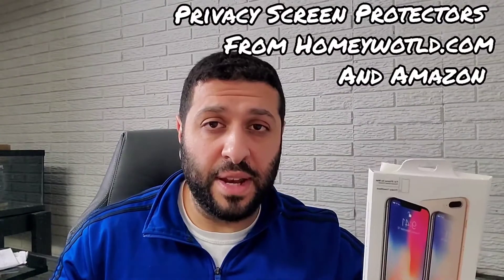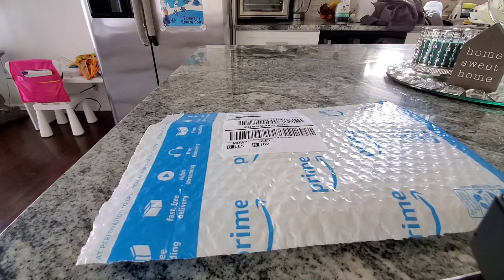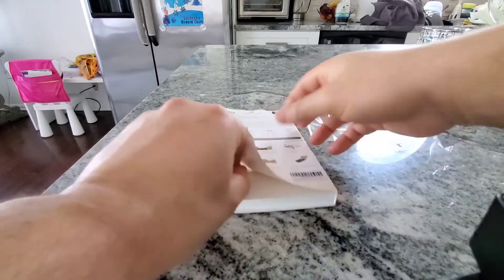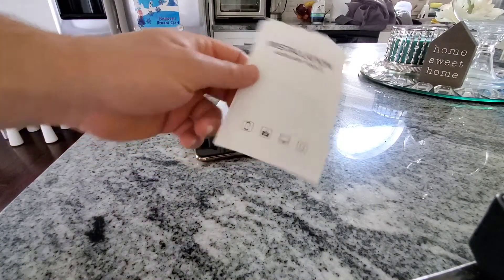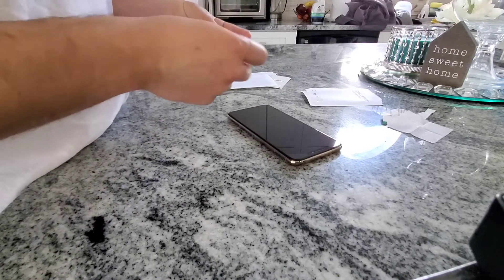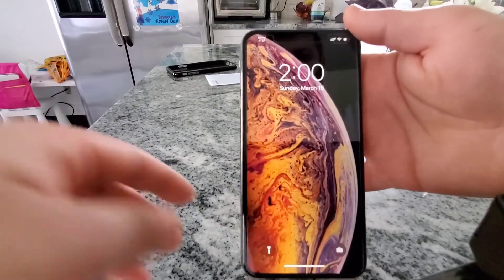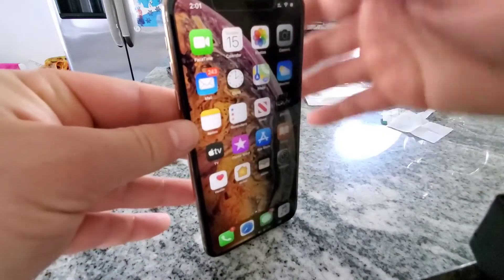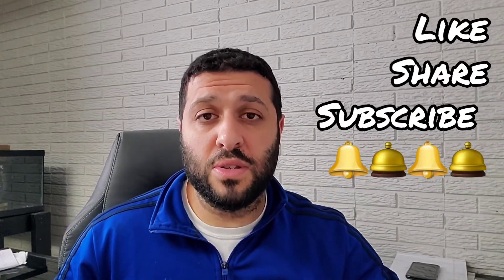How to install a privacy screen protector - Homy Privacy Glass screen protectors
Thank you Sneed Mobile Tech for this unboxing video.
Today we’re looking at Privacy screen protector for iPhone Xs Max.
Check it on Amazon

This video shows you how to apply a Privacy Screen cover to your iPhone using the provided tools.

Follow us and you will be able to follow our news, receive discounts and bonuses. You will participate in promotions and get an extended guarantee on our products.
Also you will receive useful and interesting information about accessories and electronics.